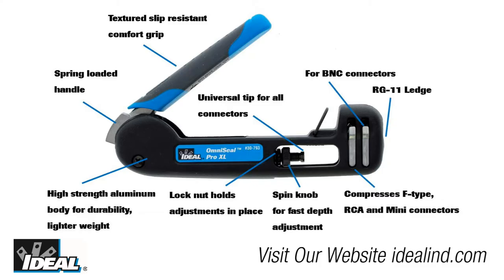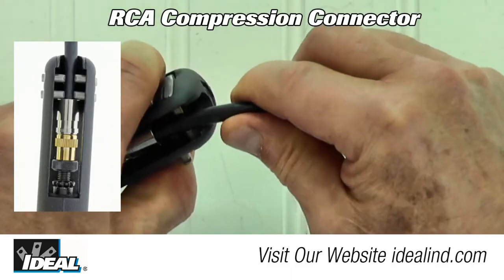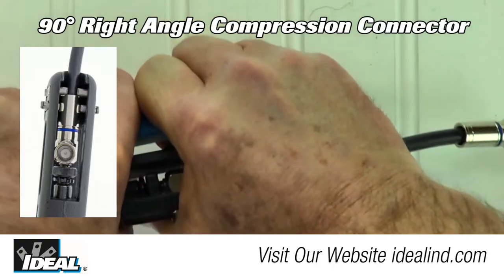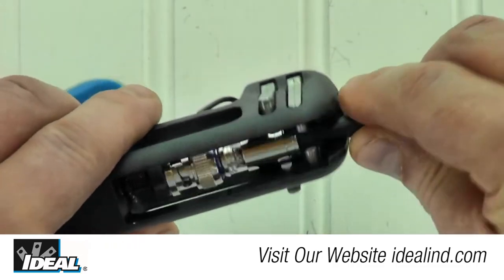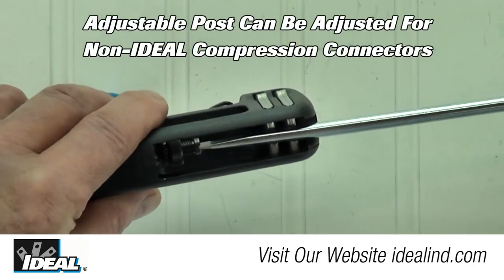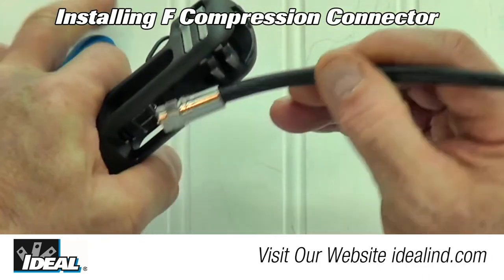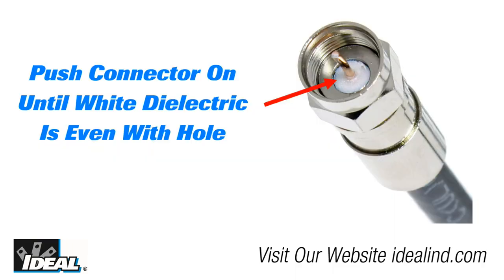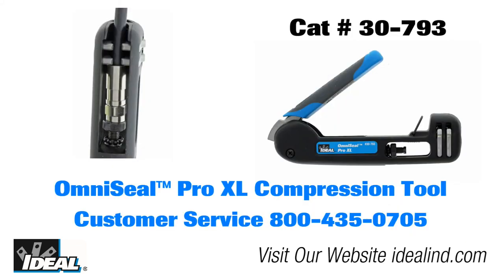30-793 OmniSeal™ Pro XL Compression Tool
All IDEAL compression connectors are compatible with our flagship OmniSeal™ Pro XL compression tool. Unlike most compression tools which require adjustments and adapters for each type of connector, this compact 6¾ inch length tool compresses nearly all IDEAL compression connectors with no adjustments to the tool. F/BNC/RCA and RG-11 F connectors can all be terminated one after another with no setting changes. Only the 90 degree connectors require the post to be lowered. Patented dual spring clips and the fixed top ledge enable this tool to compress more connectors than any other tool on the market. The adjustable spin knob allows for compressive forces to be placed on the rim of the connector instead of the bottom of the nut when required. This is helpful for non-IDEAL plastic centered connectors such as 50Ω BNC‘s or RCA‘s with limited structural support. It can also be used as a larger flat surface to compress against for other types of non-traditional compression connectors.
The adjustable post and spin knob, combined with three compression surface levels, give the installer virtually unlimited options for compressing current and future connector designs. The post is in the preset factory setting when the tool is closed and the end of the post is even with the largest graduated mark in the tool.
Using the OmniSeal™ Pro XL compression tool to install a compression F connector is easy.
Step one cut the cable to length and create a 2 step strip exposing ¼ inch of center conductor and ¼ inch of braiding. Then fold back all the braiding over the outer jacketing of the cable.
Step two push the compression F connector onto the cable until the white dielectric is even with the hole in the bottom of the nut.
Step three insert the connector into the LinearX3 tool and close the handle to fully compress the F connector.
Your connection is now permanently installed and ready to be used.